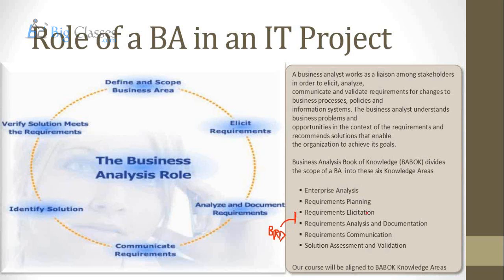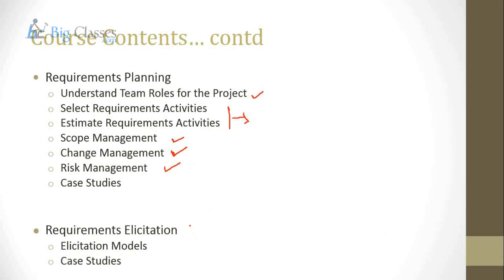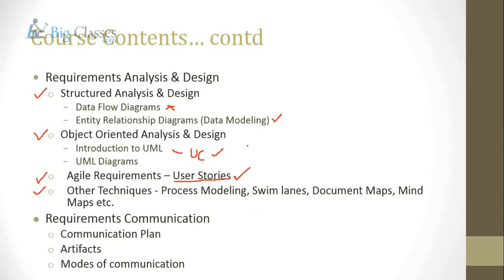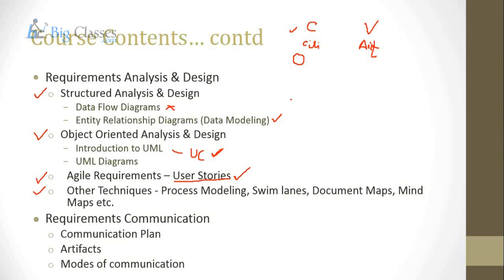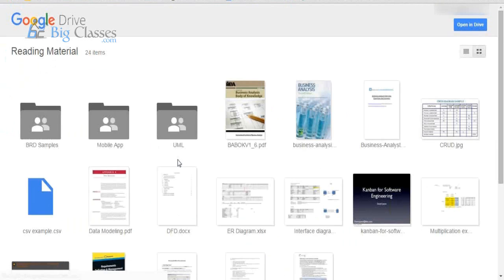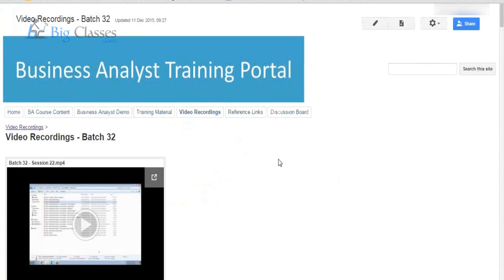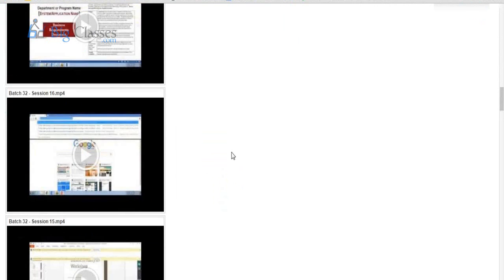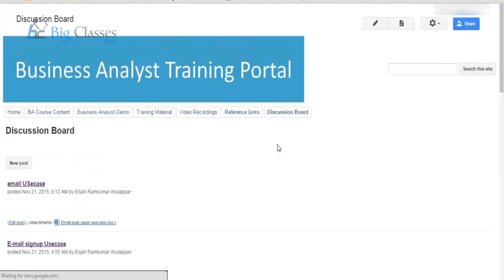Business Analyst Training - Business Analysis Tutorial for Beginners - BigClasses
BA online training is a very common and important course.BA Online Training by BigClasses will teach you how to analyze existing organization and how to design systems.BA Online Training is necessary for those who want to make career as BA. Fresher are also welcome to join our BA Online Training.
For regular Updates on Business Analyst please like our Facebook page:-